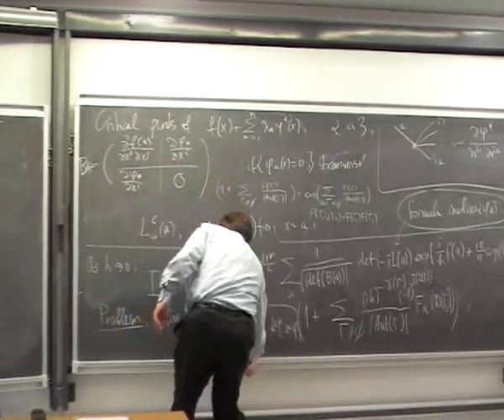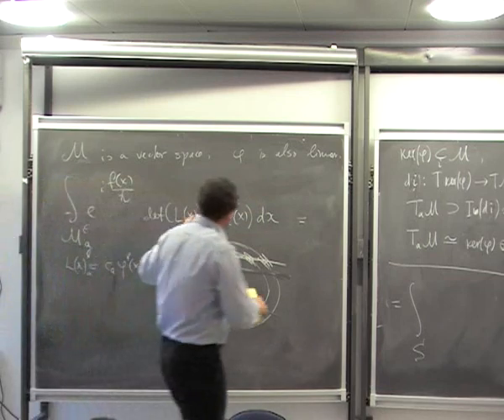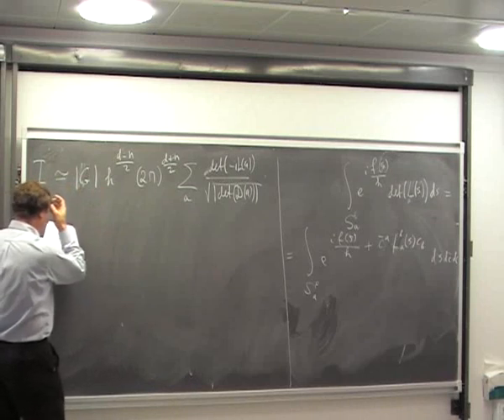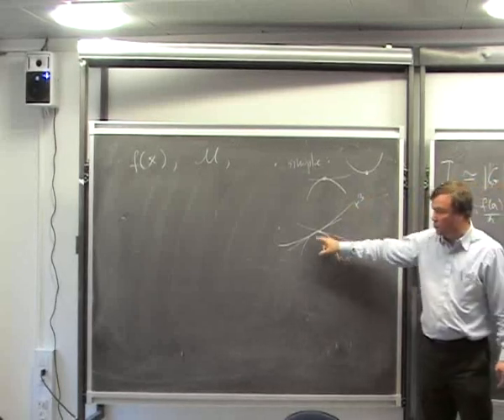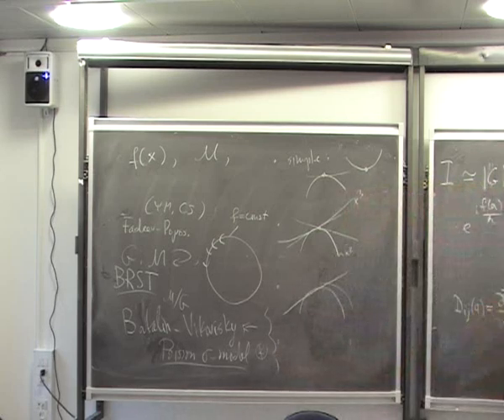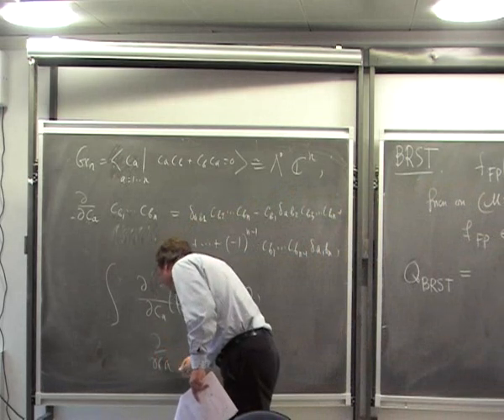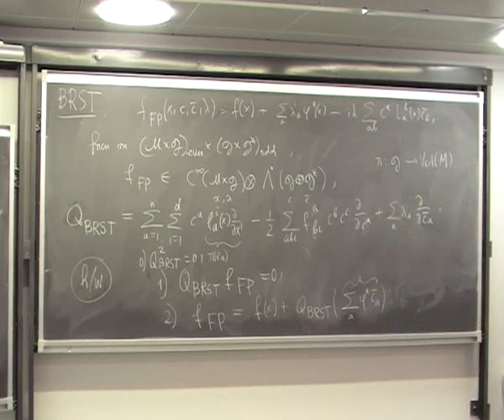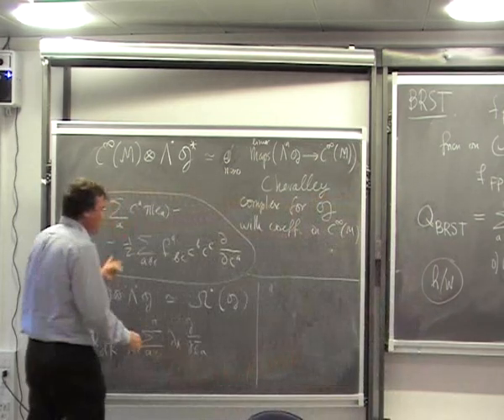Quantization of Gauge Systems - Reshetikhin - Lecture 14